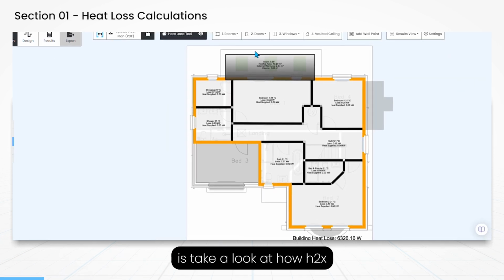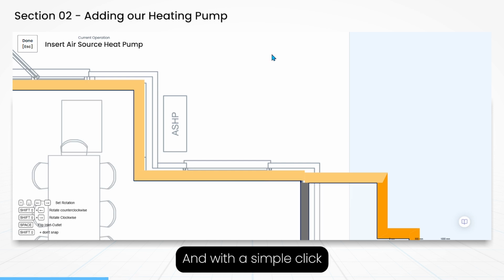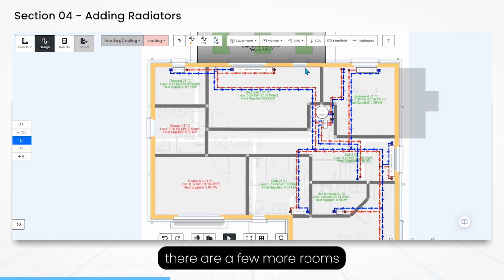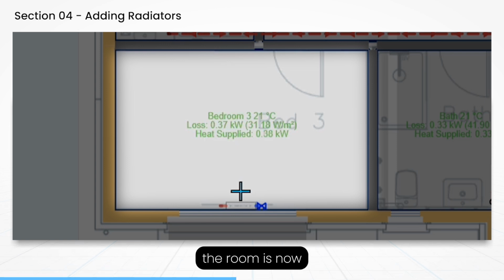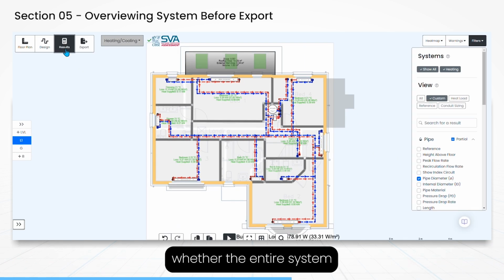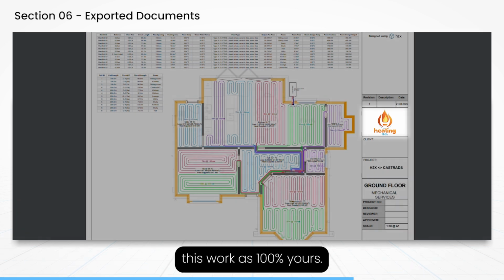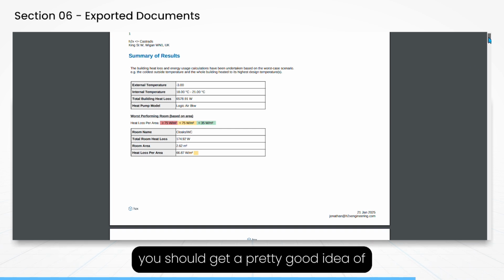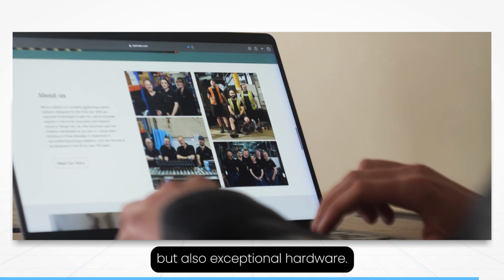Design with Castrads Cast Iron Radiators in h2x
Precision meets heritage—Castrads' cast iron radiators are now available in h2x! Effortlessly integrate these high-performance, timeless heating solutions into your designs with accurate heat loss calculations, sizing, and compliance built-in.

🔥 Start designing smarter today! Book your personalised 1:1 demo with h2x and get your first design for free

00:00 - Intro
00:47 - Generating Heat-Loss Calculations
01:33 - Adding our Heat Pump
02:03 - Underfloor Heating
02:29 - Adding Radiators
04:06 - Overviewing System Before Export
04:44 - Exported Documents
06:05 - Outro